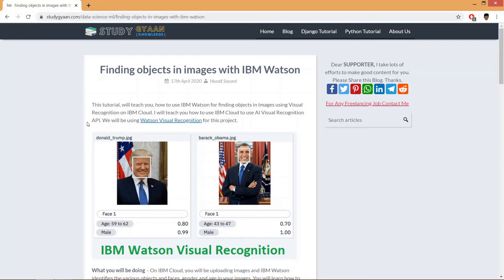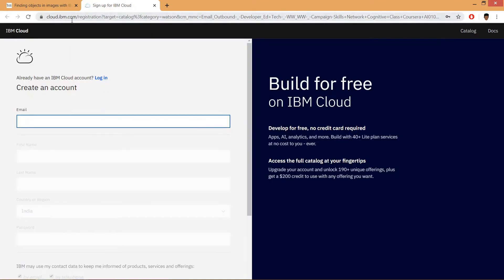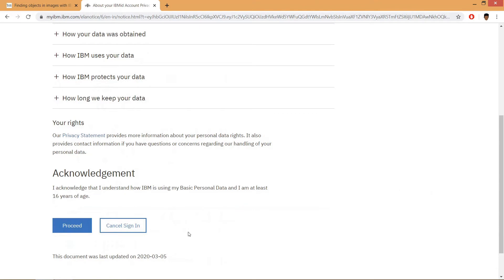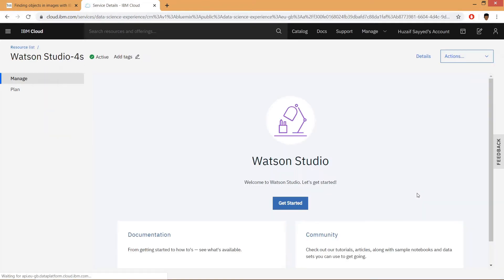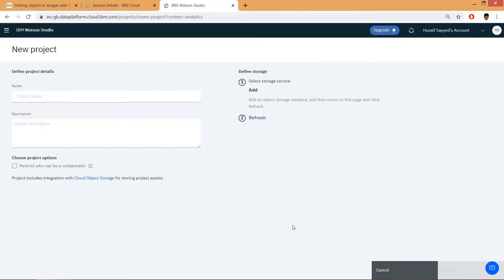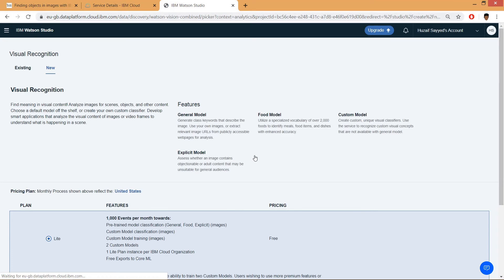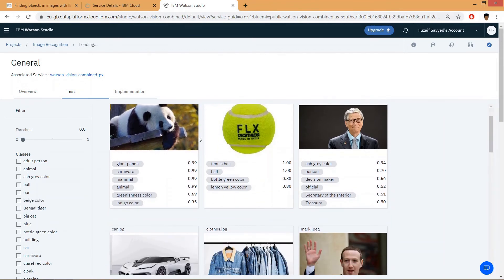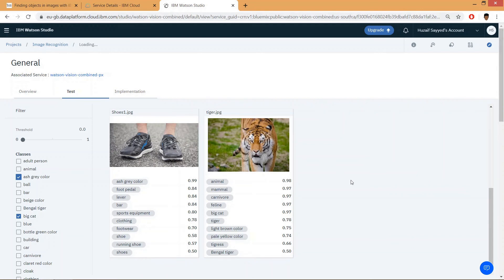Finding objects in images with IBM Watson Visual Recognition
Learn how to use IBM Watson API on IBM Cloud. This is an example of Computer Vision where IBM Watson Identifies the Objects in given objects.